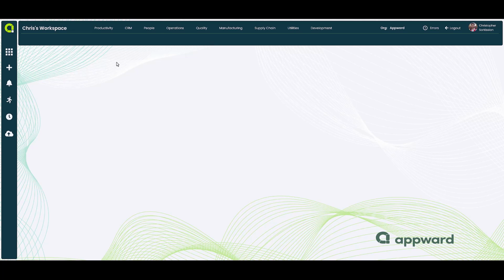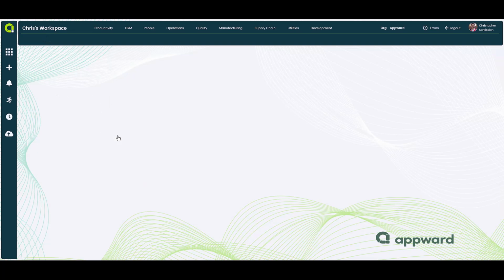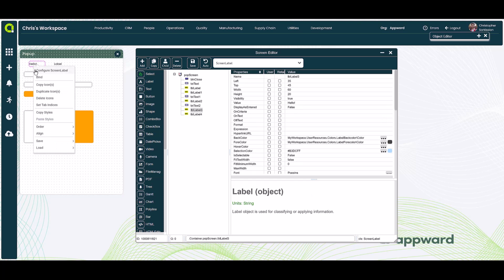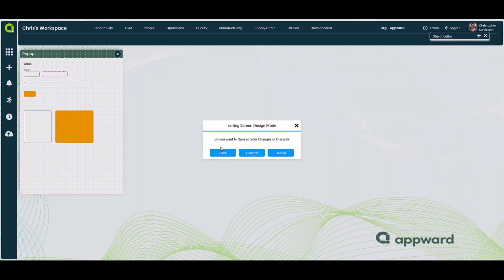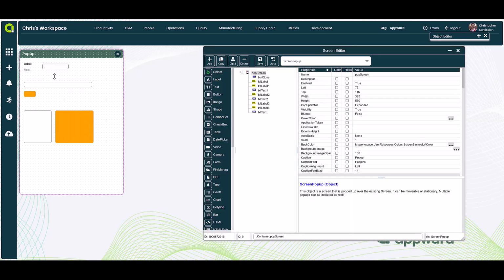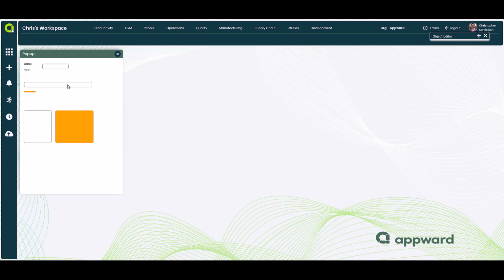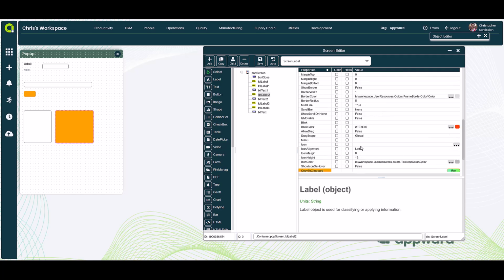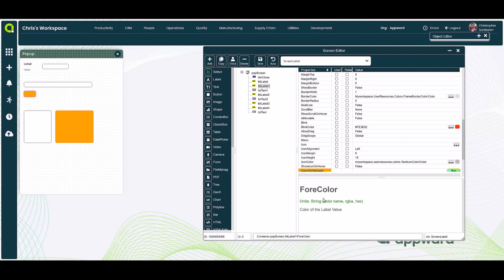Using ScreenLabel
In this tutorial, Chris covers the basics of using the ScreenLabel icon. Adding a label to your applications is made incredibly easy with Appward's click and drag functionality.  Screen labels are versatile screen elements, allowing users to display text in any way, shape, or form.